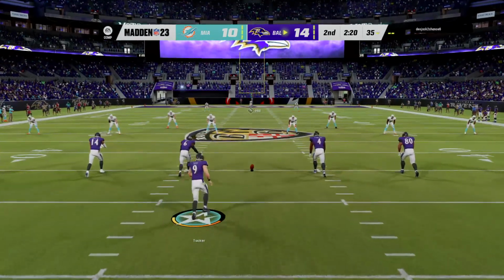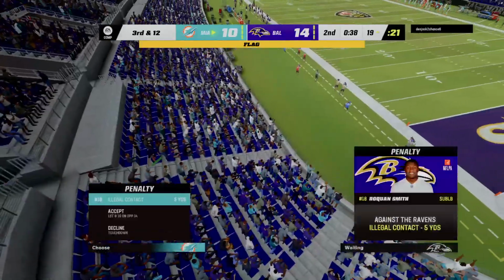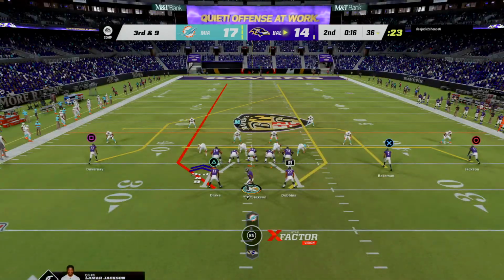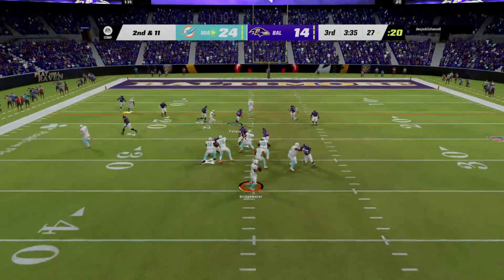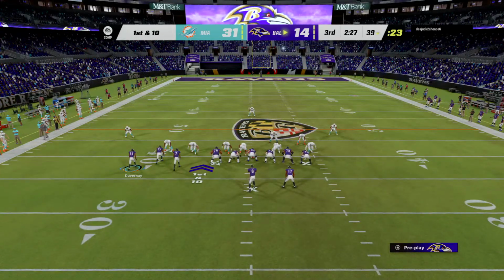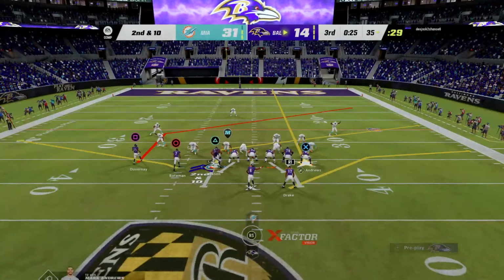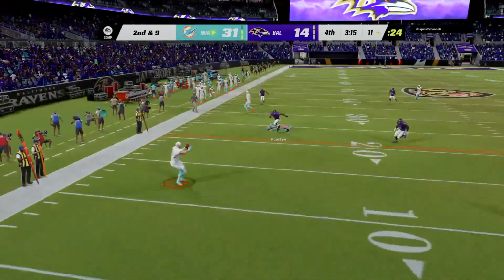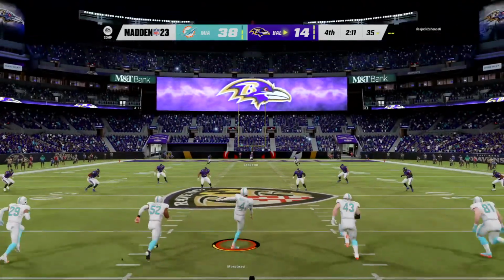200 dollar gms